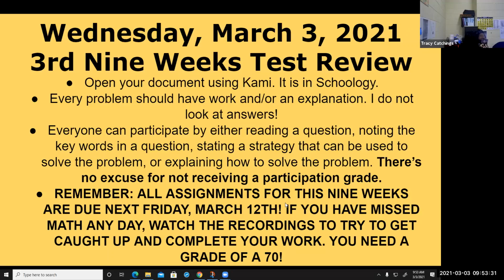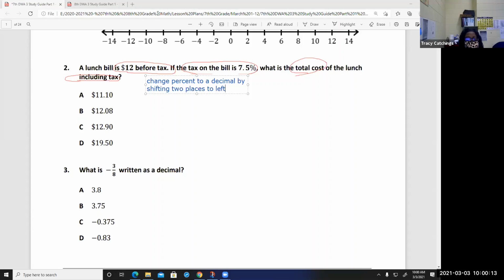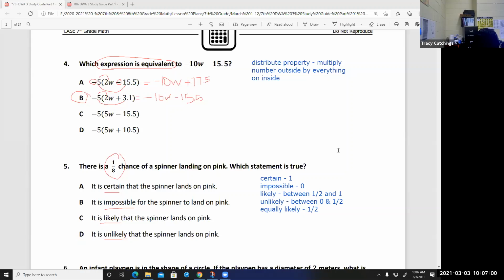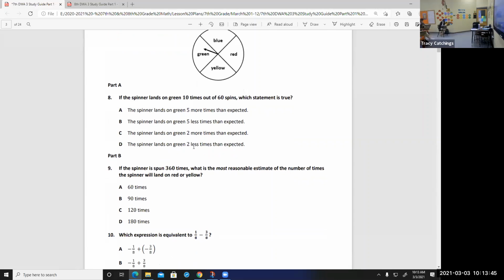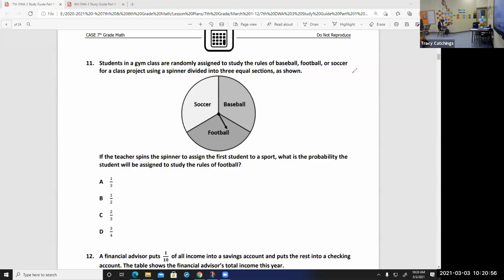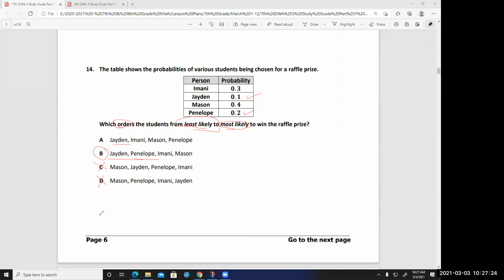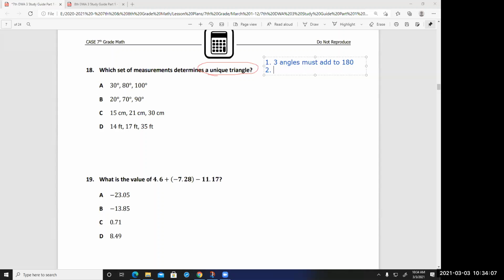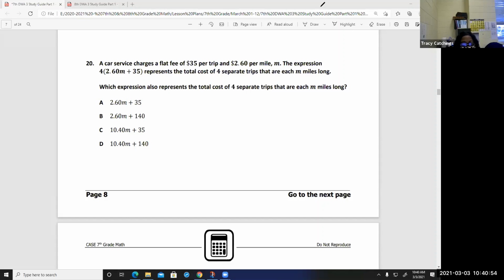7th Grade - March 3rd - Class Recording - 3rd Nine Weeks Test Review (#1-20)